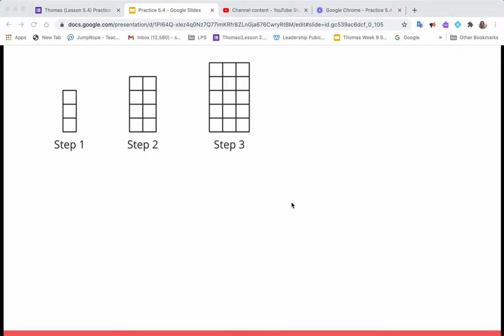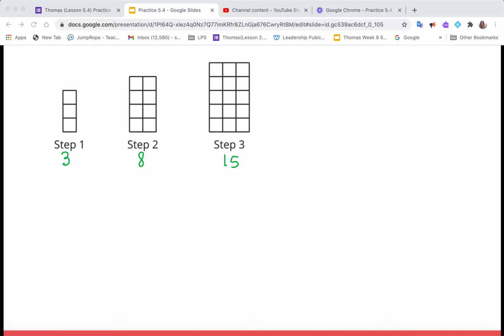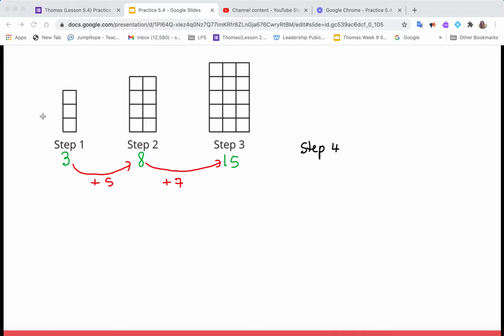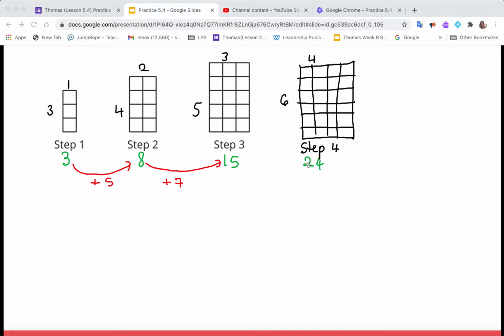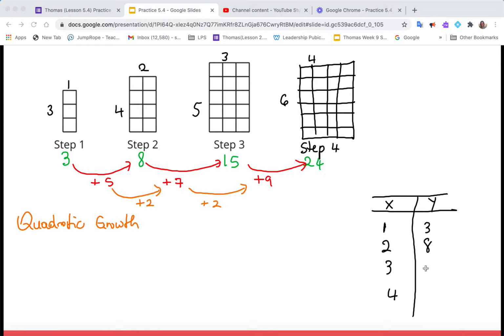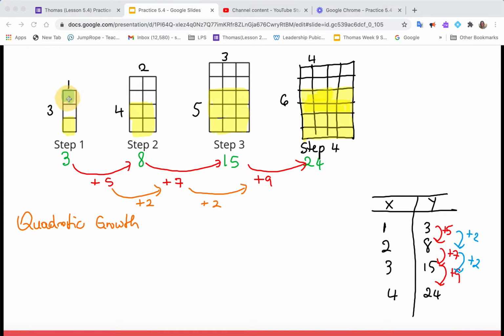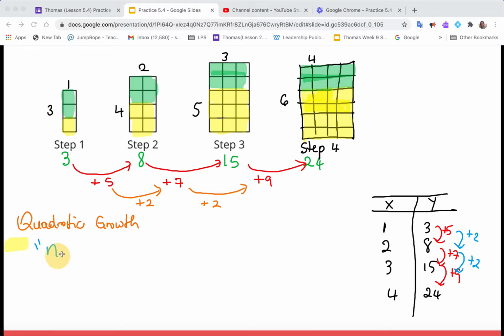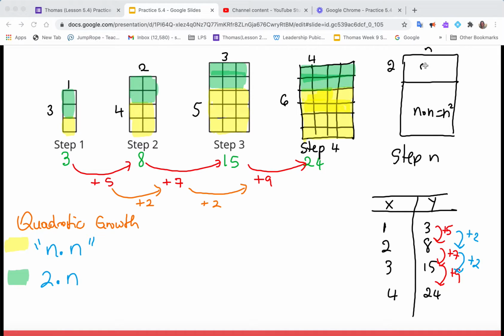Lesson 5.4 Q5 Explanation